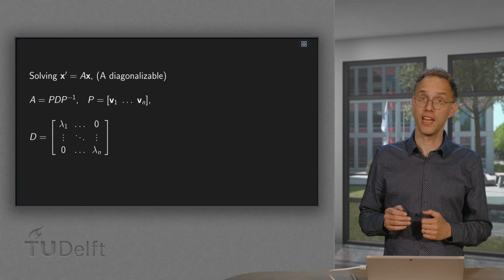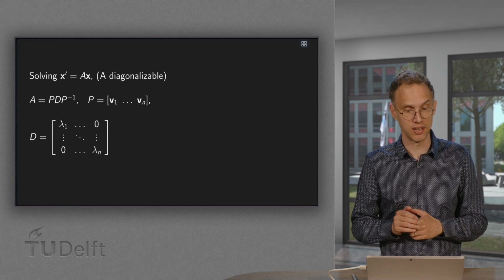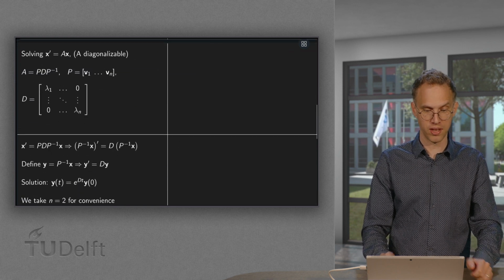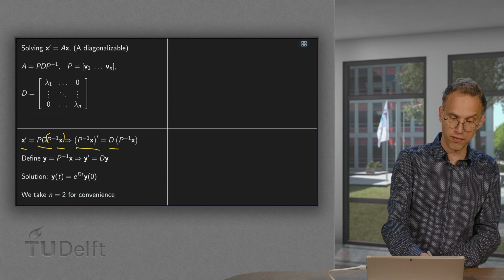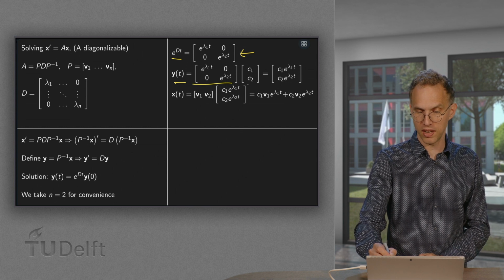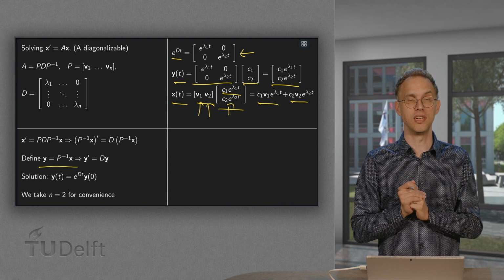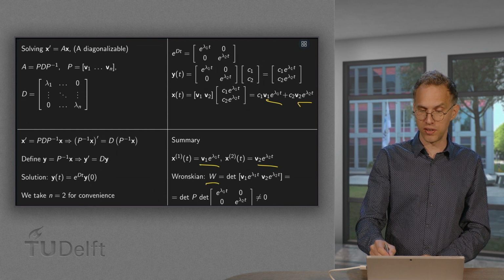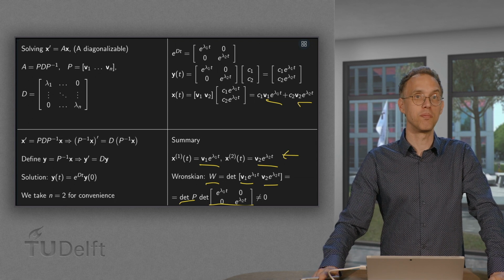Solution strategy for x'=Ax, A diagonalizable (old version)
How can we solve x'=Ax if A is diagonalizable?
In a linear algebra course you may have learnt how to do this. In this video we will review the steps. These steps will give us an easy final expression for n independent solutions. We recommend to memorize this final expression; from now we will often use it, without doing all the Linear Algebra steps inbetween anymore, because this will allow us to do our computations a bit more faster and more smoothly.